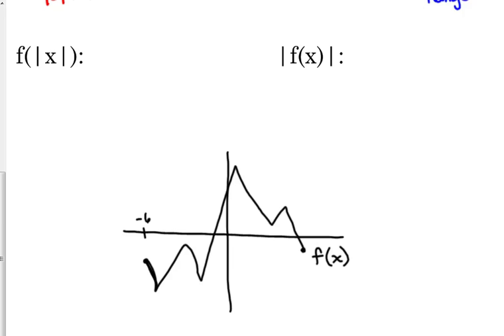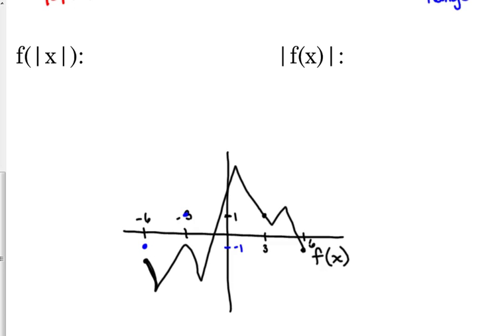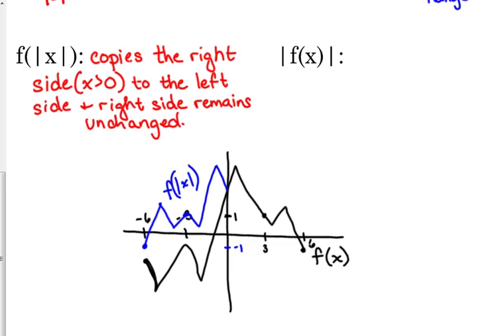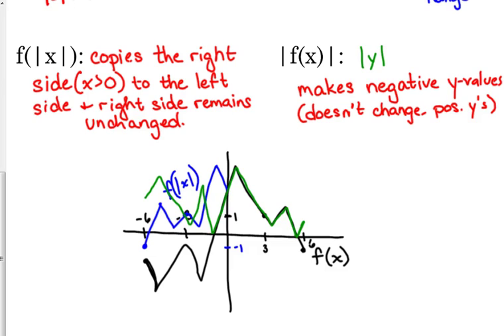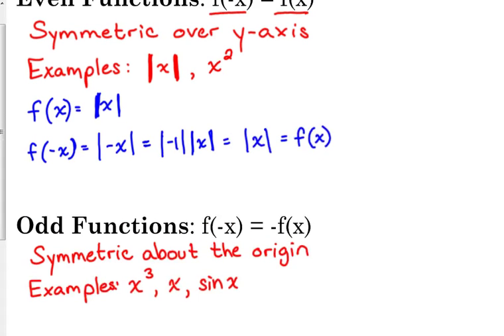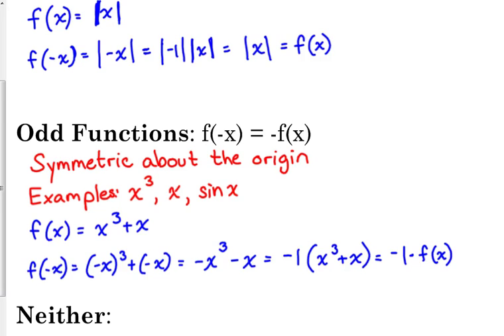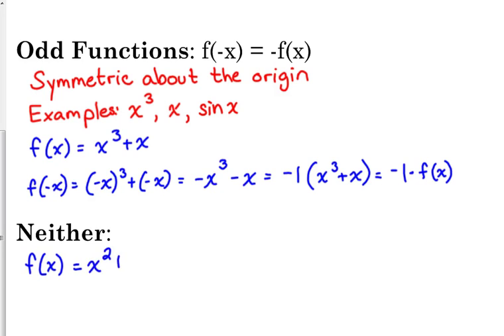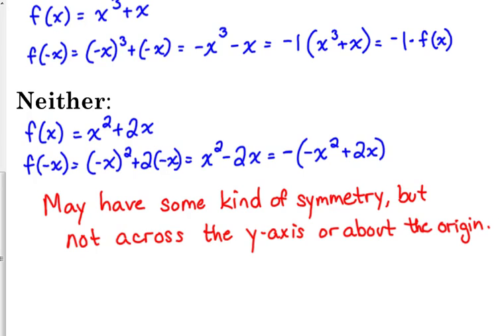Day 41 Lesson~Transformations continued